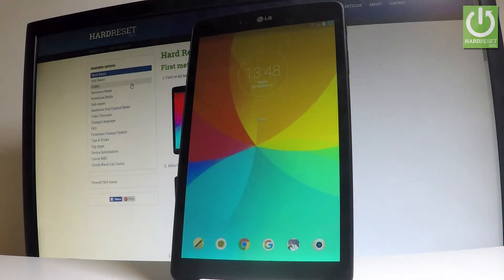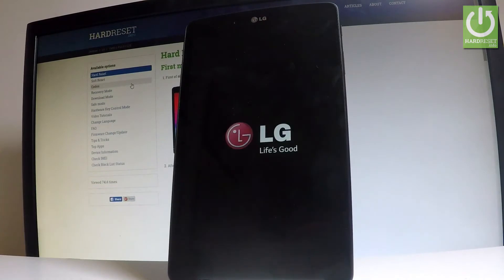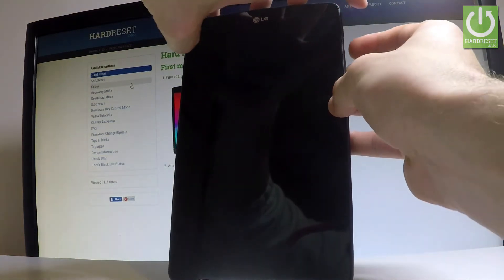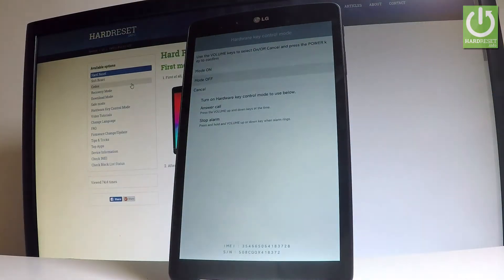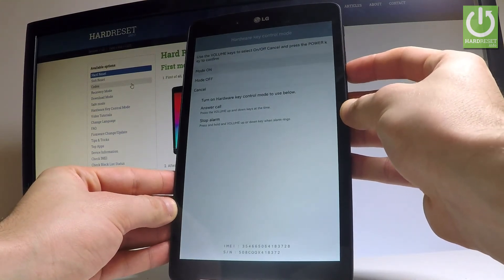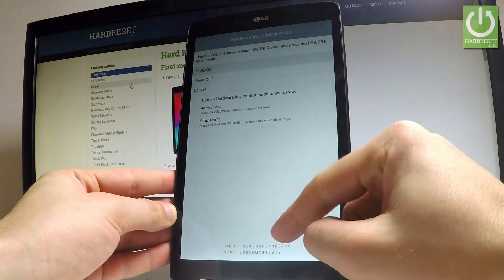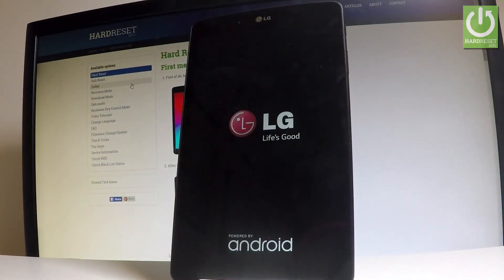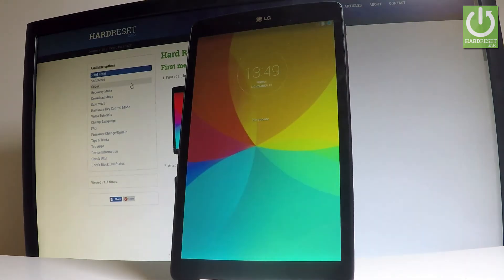Hardware Key Control in LG G Pad - Enter & Quit LG Hardware Key Control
How to enter hardware key mode in LG G Pad? How to open hardware key mode in LG G Pad? How to boot into hardware key mode in LG G Pad? How to use hardware key in LG G Pad? How to quit hardware key mode in LG G Pad? How to exit hardware key mode? How to activate hardware key control mode?

If your LG display is damaged or broken, you can answer an incoming call, or turn off an alarm using the hardware keys on the back of the phone. Check out how to do it.